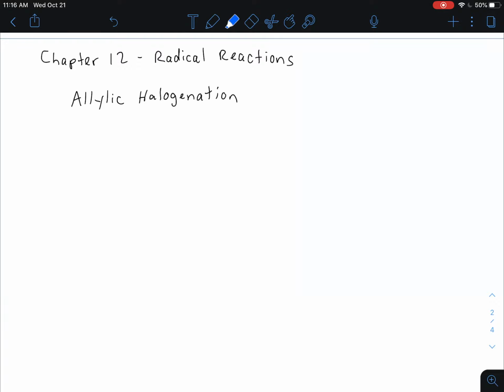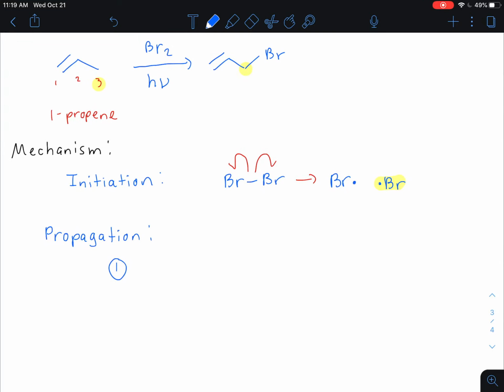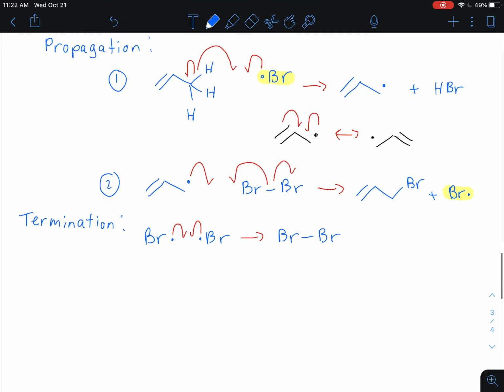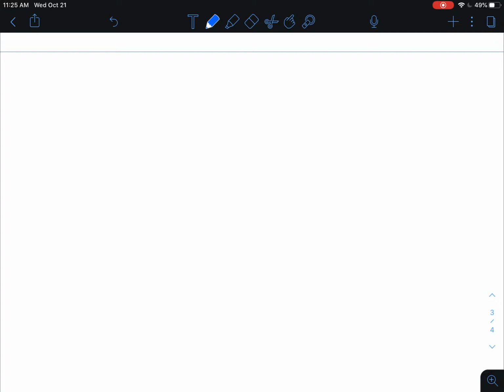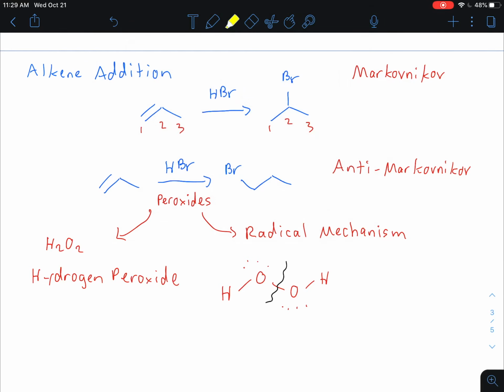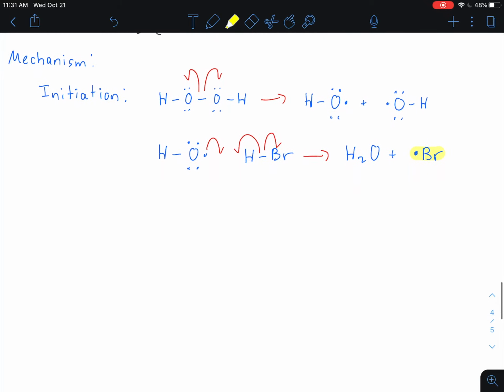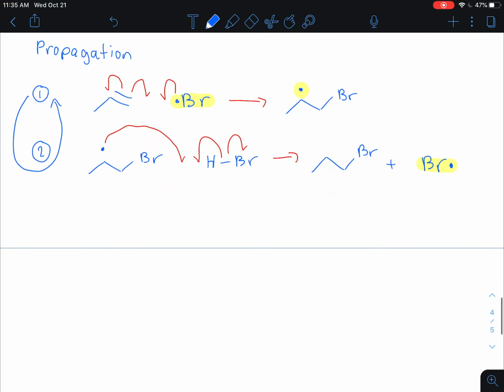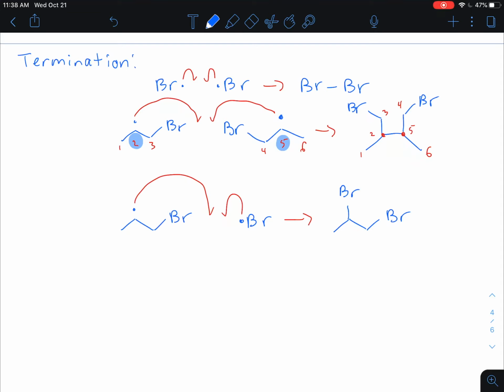Chem 2323 - Chapter 12, Part 2